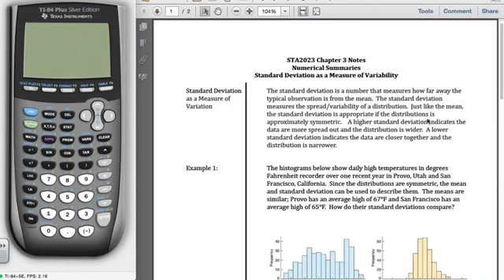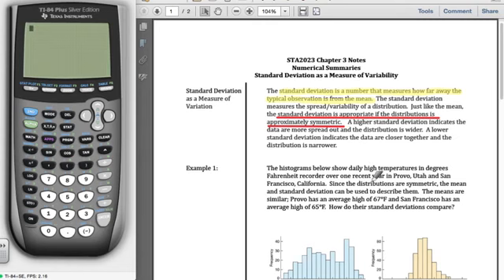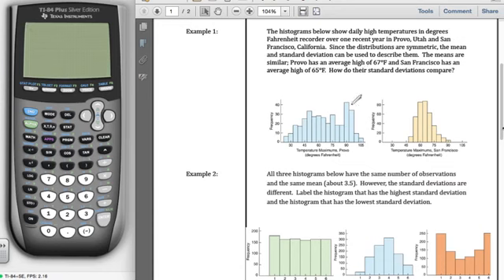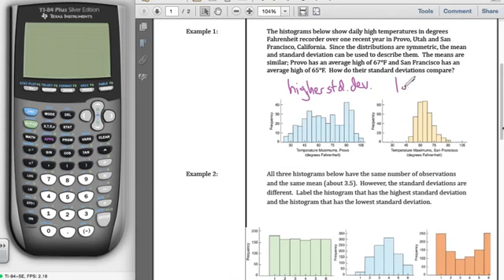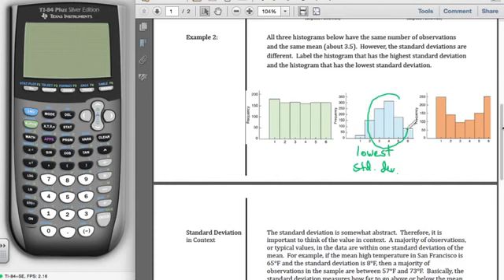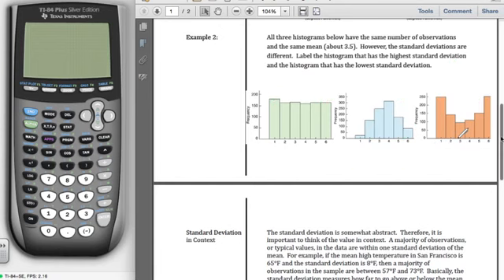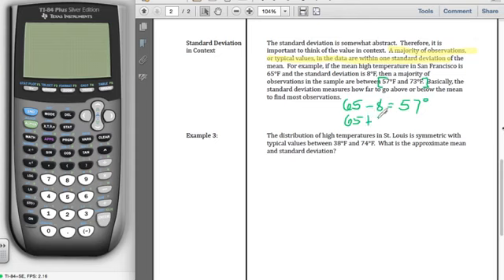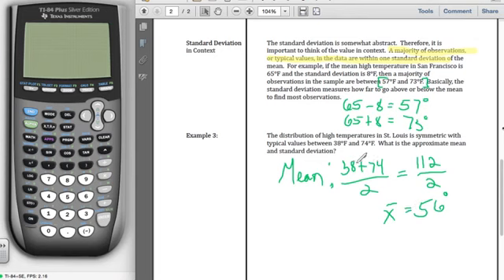STA2023 Chapter 3 Video 2 Standard Deviation Part 1